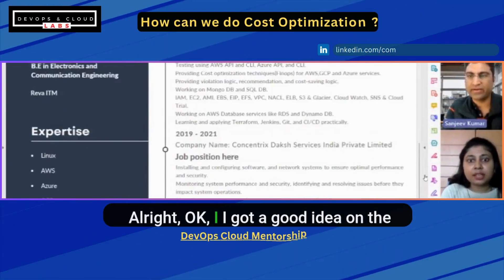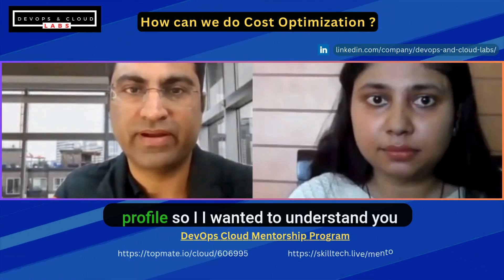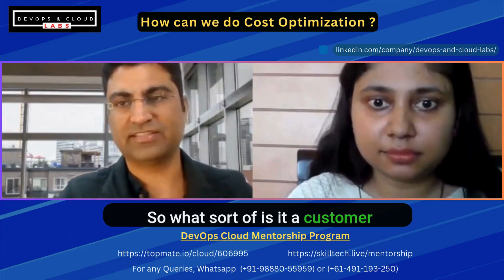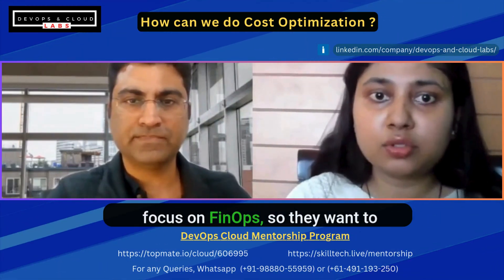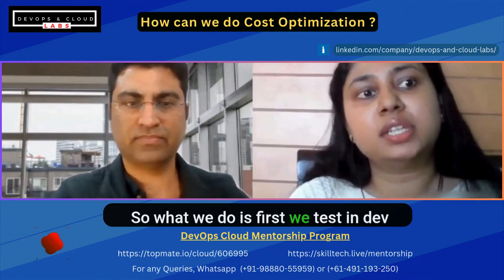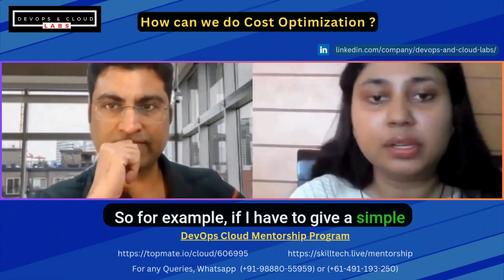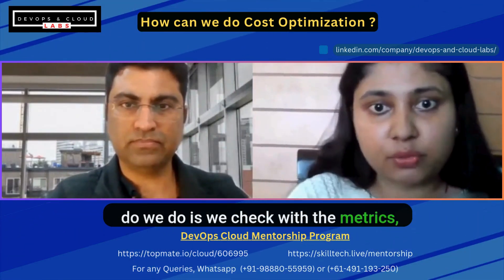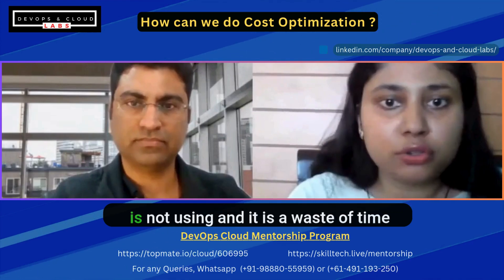Cost Optimization - AWS DevOps Interview Questions & Answers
devops
devops interview questions
devops engineer
devops interview
aws interview
devops future
devops fresher interview
devops interviews

 AWS
 Azure
Terraform
Infrastructure
Kubernetes
K8s
Docker